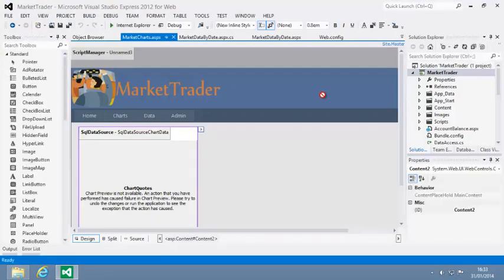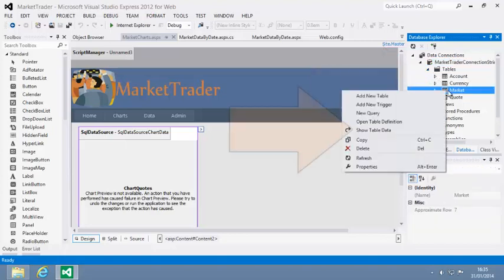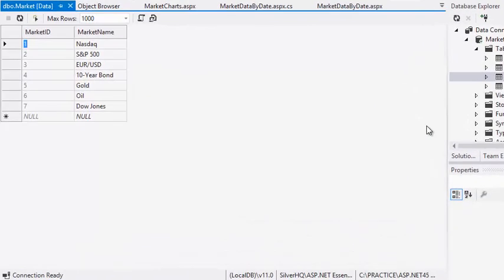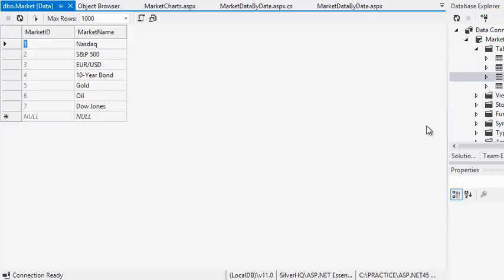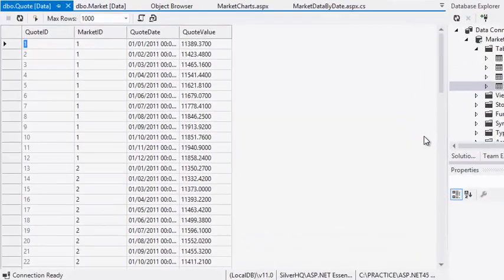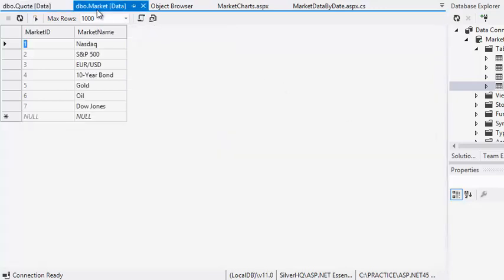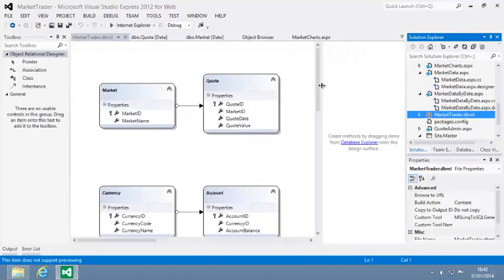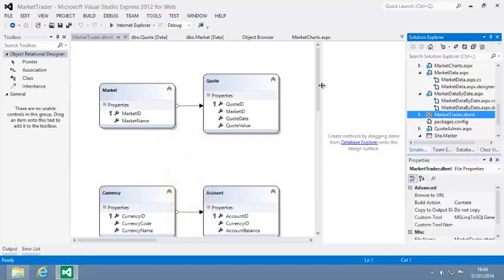ASP.NET 4.5 Expert Skills Lesson 7-7: Understand primary and foreign keys